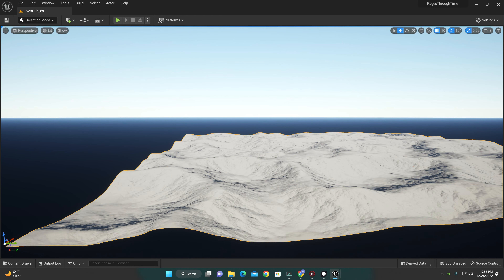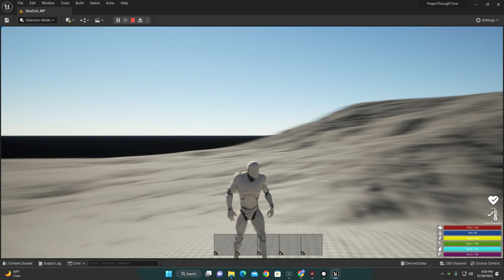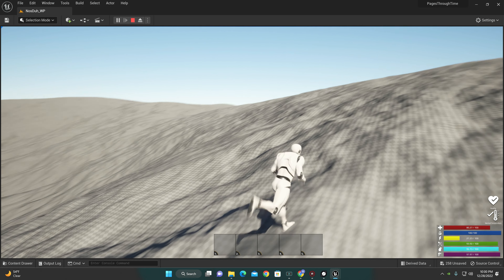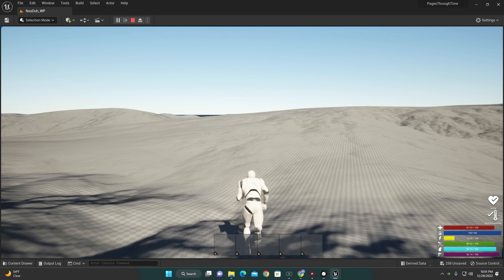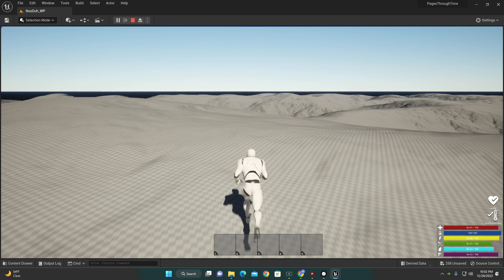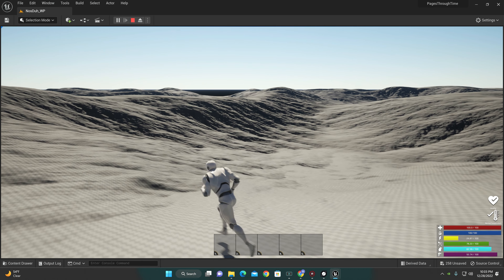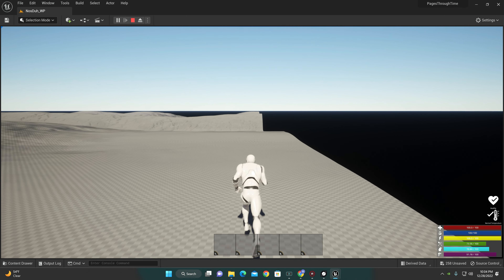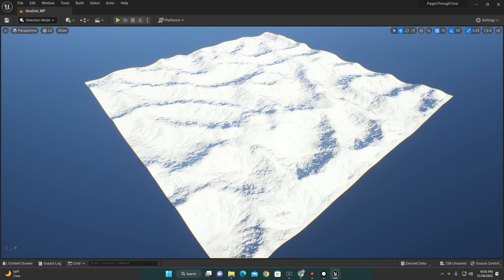Landscape Update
Another update to the landscape I am working on. I recently signed up for a membership to World Creator which though I am not at all an artist I found the tools pretty useful, that said I still have a ton to learn.

I am using this mixed with Brushify.io as well as some traditional sculpting. Then I plan to use some Megascans and additional assets to really bring out the scene.